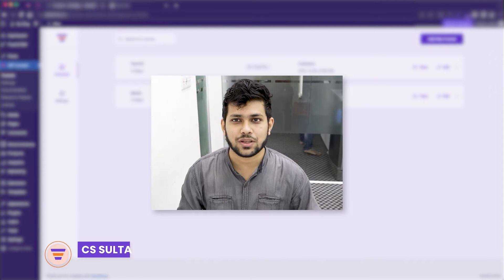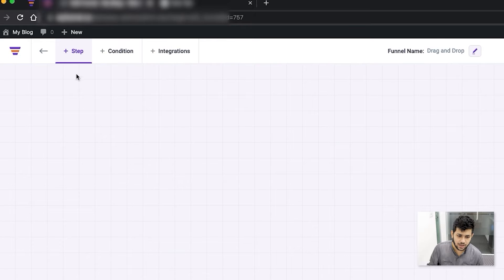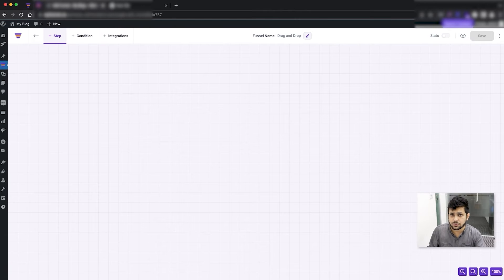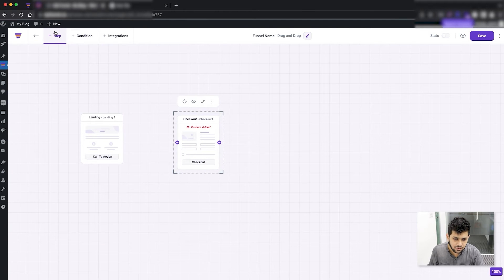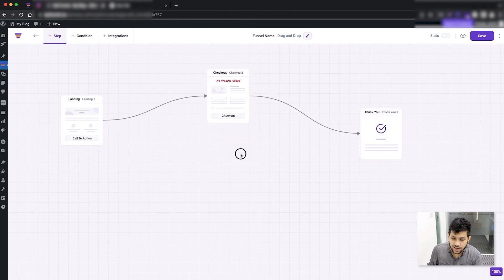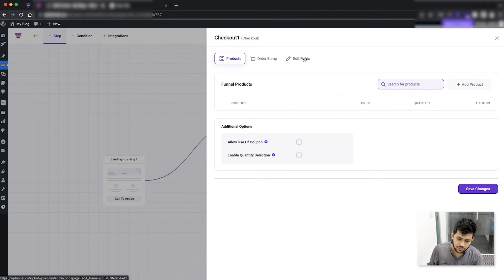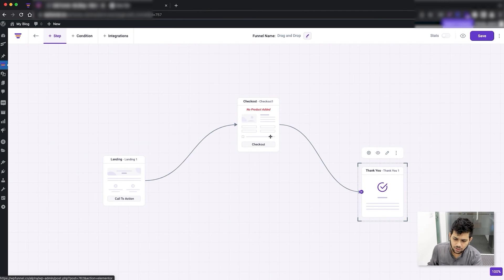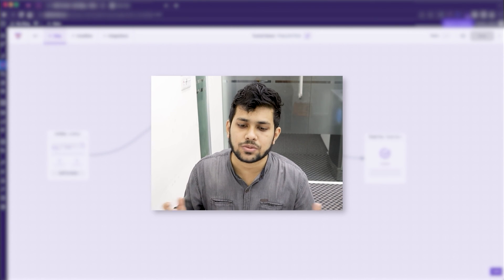The Drag And Drop Funnel Building Canvas - WPFunnels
WPFunnels is the very first canvas-based, drag and drop sales funnel builder for WordPress that anyone can use Without any prior funnel-building experience.

Create high-converting sales funnels in minutes and boost your sales using order bumps, upsell & downsell offers, conditional steps, dedicated discounts, and many more.

In this video, you will get a good overview of the drag and drop canvas and all the options you get to visually plan and build your sales funnel.

Get WPFunnels and build complete sales funnels without leaving your WordPress dashboard!!

Tutorials created using:
WPFunnels Free - v2.1.12
WPFunnels Pro  - v1.0.6